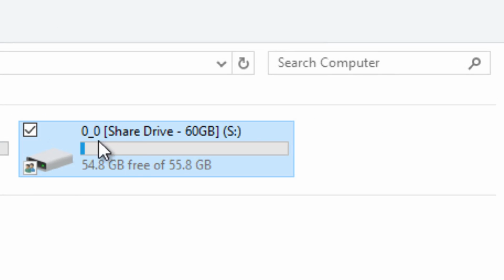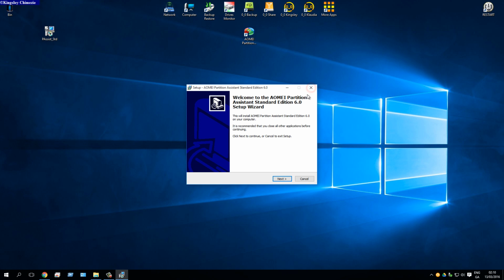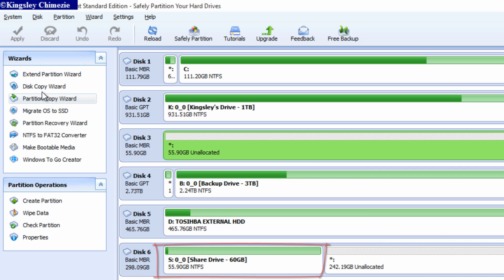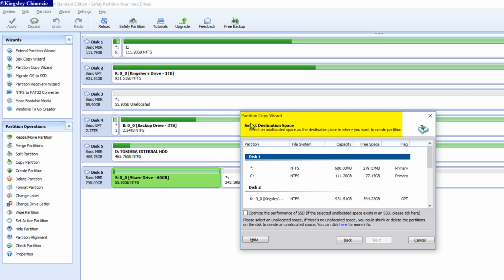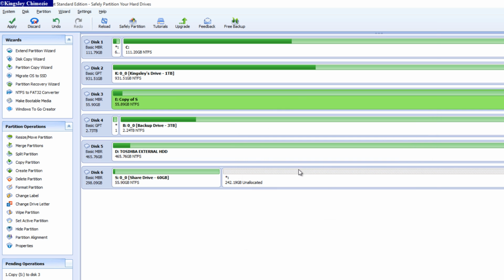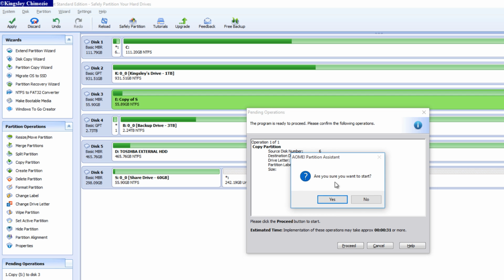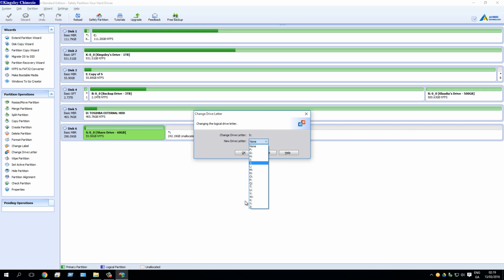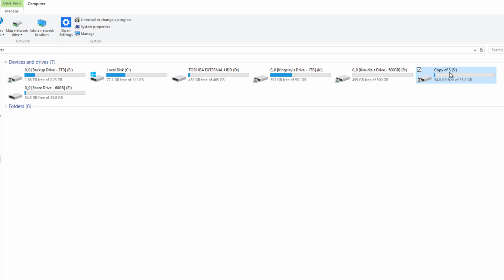How To Clone/Copy A Hard Drive, SSD Or Partition (Windows OS)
*** CONTENT CREDITS ***
Original intro created by: kingsley15 (myself)